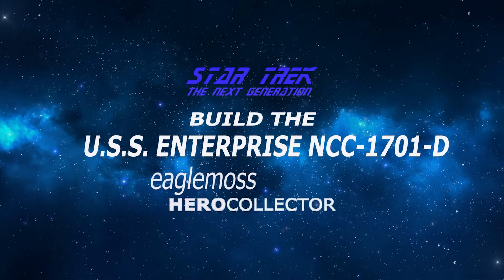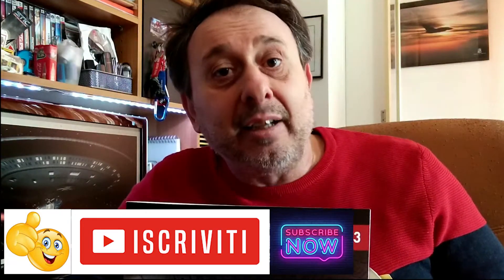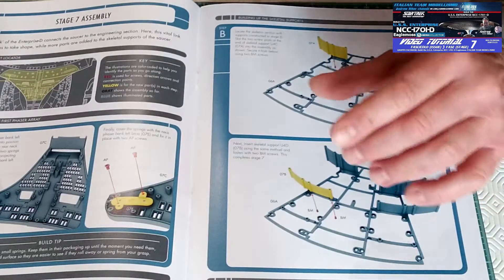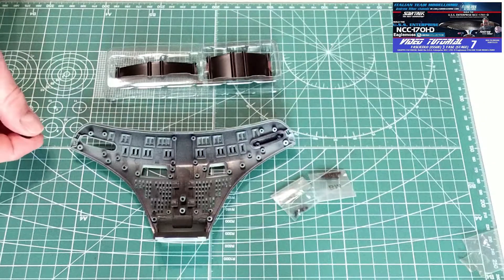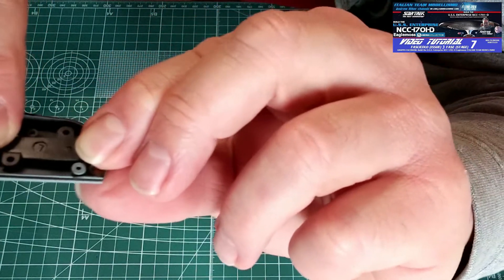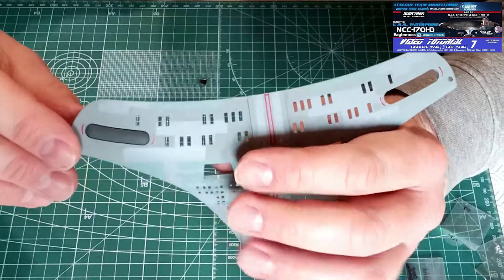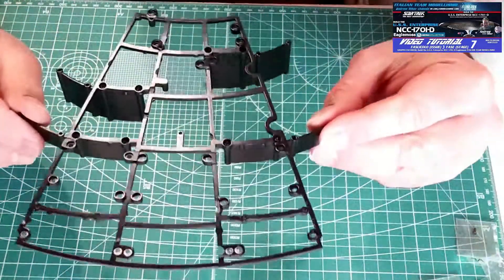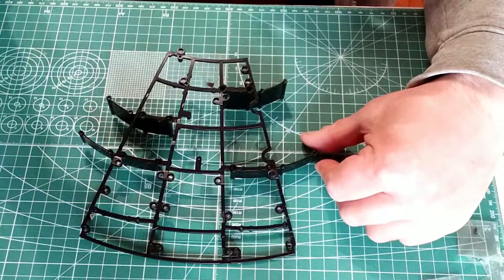Build the USS Enterprise-D Eaglemoss FASCICOLO 3 FASE 7 (telaio+pannello esterno collo della nave )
TUTORIAL FASCICOLO 3 FASE 7 ( Skeleton saucer parts and neck dorsal section ) della U.S.S. Enterprise NCC-1701-D  ( eaglemoss herocollector ) del capitano Jean Luc Picard  , protagonista della serie STAR TREK - THE NEXT GENERATION !

LINK EAGLEMOSS U.S.A.
LINK EAGLEMOSS U.K.

Credits:
sigla iniziale: Imperial Forces - Aaron Kenny
sigla finale: Birds - Corbyn Kites

VIDEO AMATORIALE-MODELLISTICO A SCOPO DIVULGATIVO , NON SI INTENDE VIOLARE ALCUN COPYRIGHT.